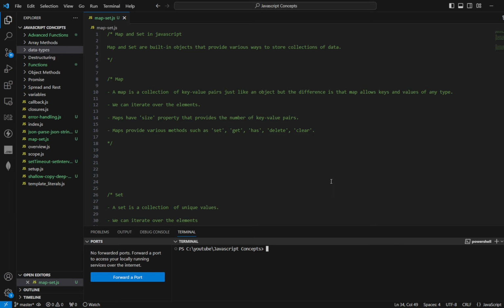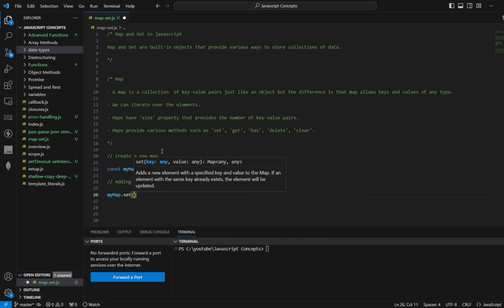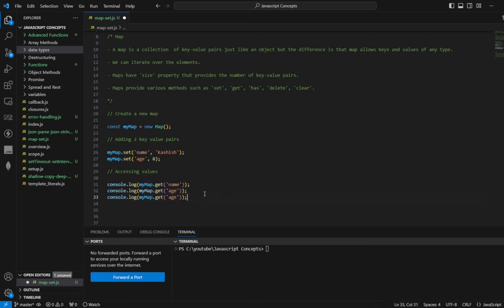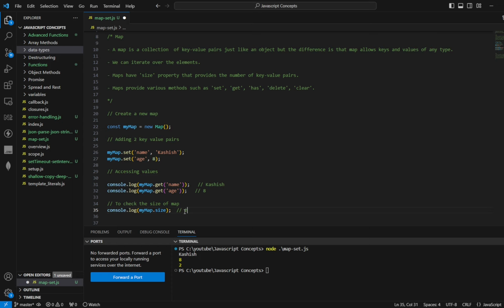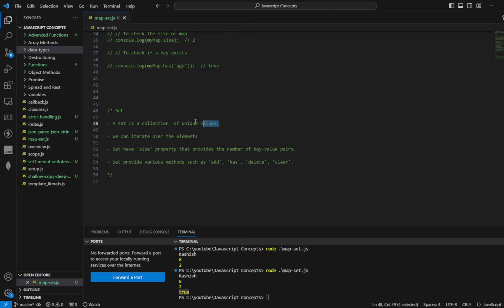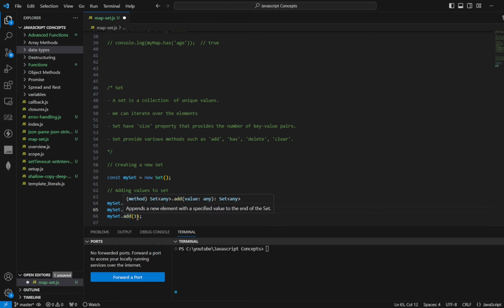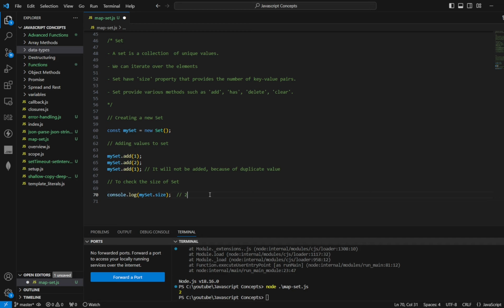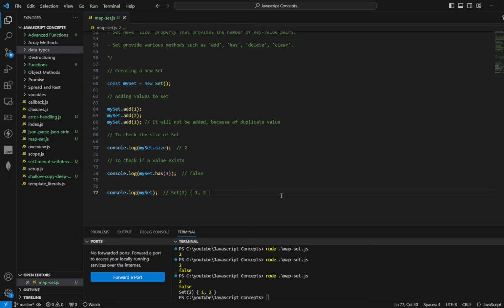#46 Map vs Set in JavaScript – Key Differences Explained with Examples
In this JavaScript tutorial, we’ll explore the key differences between Map and Set, two powerful data structures in JavaScript that are often used to store unique values or key-value pairs. Understanding how and when to use them is essential for writing efficient, optimized code.

A Map is a collection of key-value pairs where both keys and values can be of any data type. It allows for easy retrieval of values based on their keys and maintains the order of insertion. This makes it ideal for scenarios where you need to associate data and perform quick lookups.

A Set, on the other hand, is a collection of unique values, with no duplicate entries allowed. It is useful when you want to ensure that all elements in your collection are distinct. You can add, delete, and check for values, but a Set doesn’t store key-value pairs like a Map.